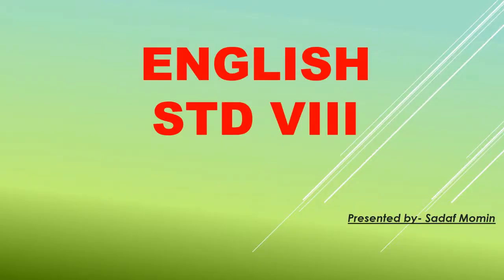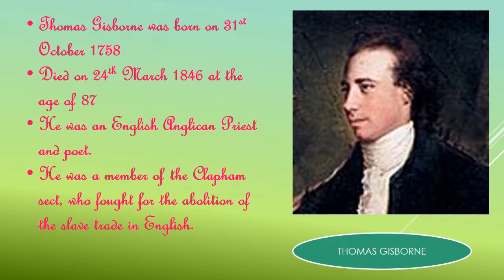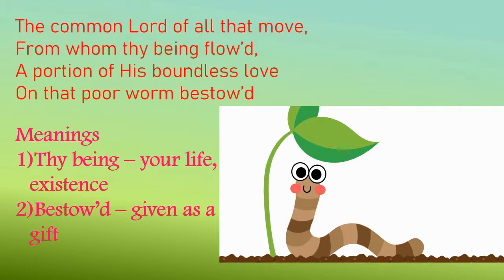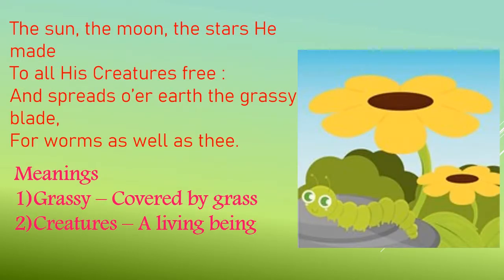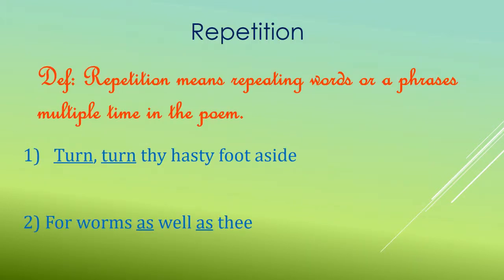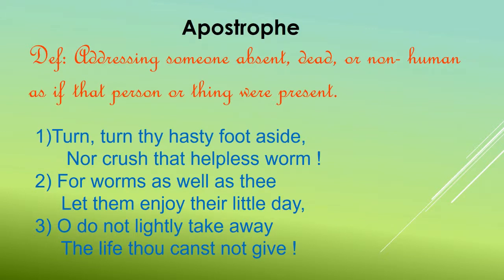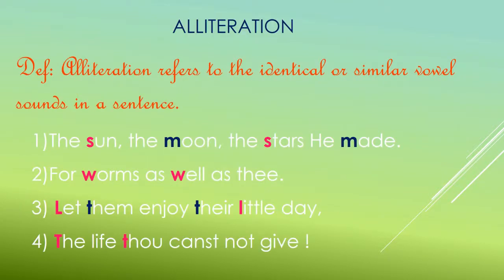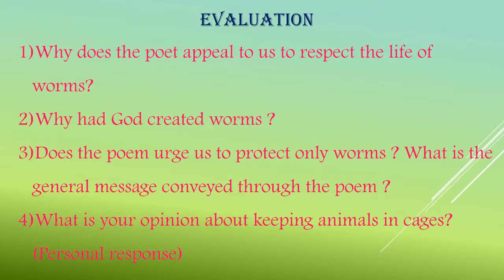Standard: VIII , Subject: English , Topic: The worm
This Video is Presented by Sadaf Momin,
explaining the topic 'The Worm'.